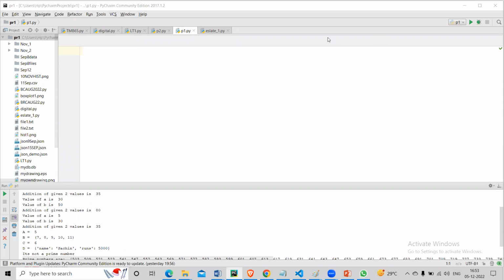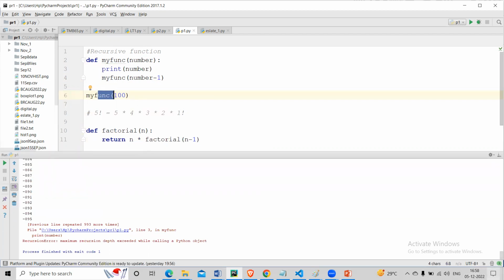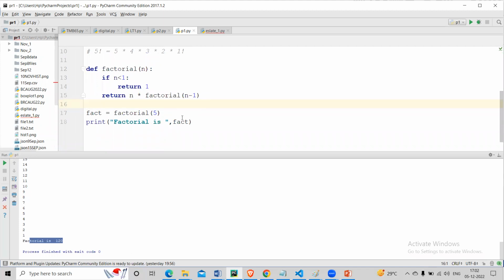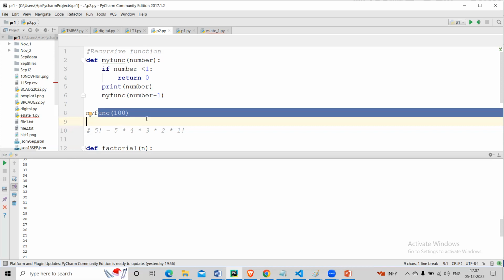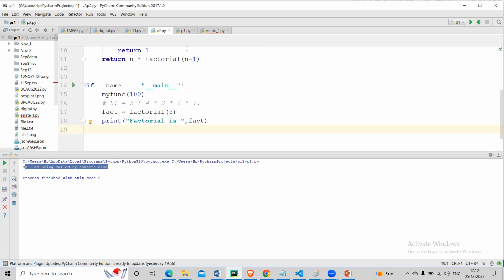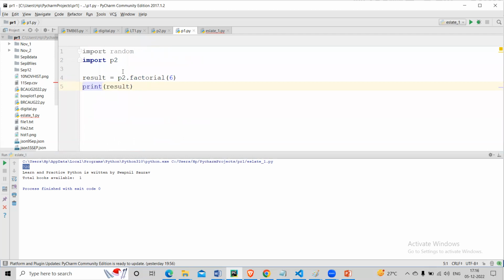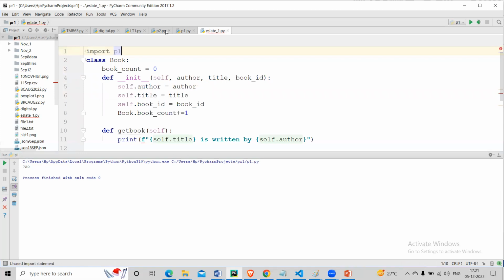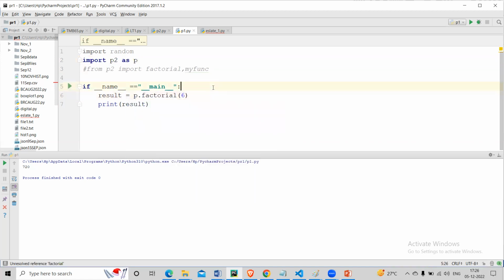Python Tutorial - Functions and Modules